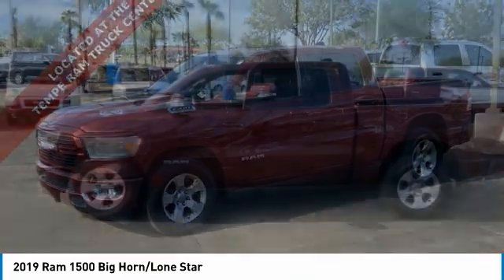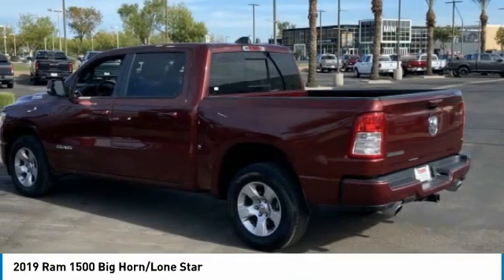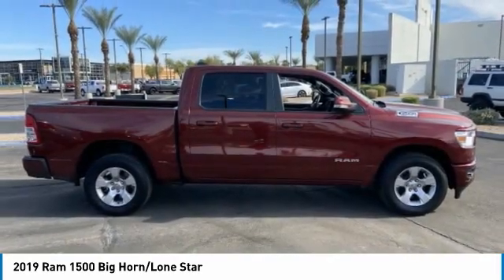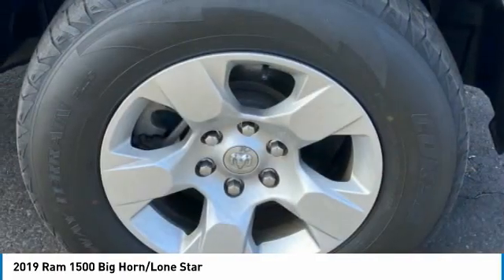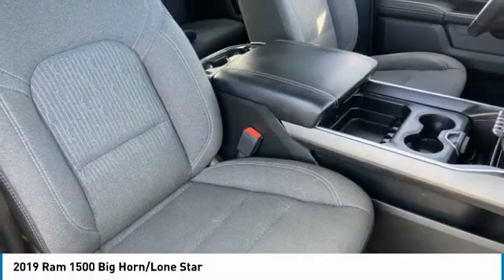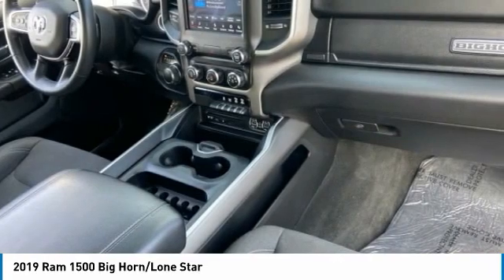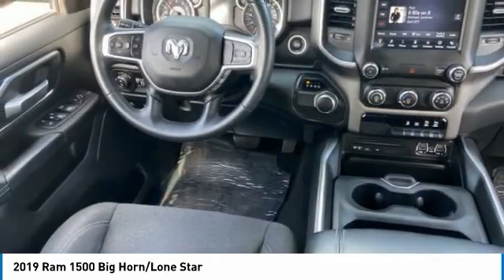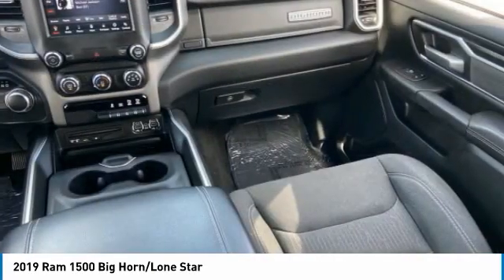2019 Ram 1500 NR12511A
CLEAN ONE-OWNER CARFAX! 2019 Ram 1500 Big Horn! Here are some of the features: HEMI 5.7L V8 Multi Displacement VVT 8-Speed Automatic 3 Rear Seat Head Restraints, 33 Gallon Fuel Tank, 4 Way Front Headrests, 6 Speakers, Air Conditioning, Alloy wheels, AM/FM radio, Auto-Dimming Exterior Driver Mirror, Auto-Dimming Rear-View Mirror, Big Horn IP Badge, Big Horn Level 1 Equipment Group, Black Interior Accents, Body Color Door Handles, Body Color Front Bumper, Body Color Rear Bumper w/Step Pads, Bucket Seats, Center Console Parts Module, Class IV Receiver Hitch, Cloth Bench Seat, Cluster 3.5 TFT Color Display, Deluxe Cloth Bucket Seats, Exterior Mirrors Courtesy Lamps, Exterior Mirrors w/Memory, Exterior Mirrors w/Supplemental Signals, Foam Bottle Insert (Door Trim Panel), Front Seat Back Map Pockets, Full Length Floor Console, Fully automatic headlights, Glove Box Lamp, GPS Antenna Input, Grille B/Color Outline 1 Texture 2, Manual Adjust 4-Way Front Passenger Seat, ParkView Rear Back-Up Camera, Power 4-Way Driver Lumbar Adjust, Power 8-Way Driver Seat, Power Adjustable Pedals, Power Heated Fold Away Mirrors, Power Heated Fold-Away Mirrors, Power steering, Power windows, Power-Folding Mirrors, Quick Order Package 25Z Big Horn/Lone Star, Radio data system, Radio: Uconnect 4 w/8.4 Display, Rear 60/40 Folding Seat, Rear Dome w/On/Off Switch Lamp, Rear Power Sliding Window, Rear Window Defroster, Remote keyless entry, Single Disc Remote CD Player, SiriusXM Satellite Radio, Sport Appearance Package, Steering Wheel Mounted Audio Controls, Sun Visors w/Illuminated Vanity Mirrors, Universal Garage Door Opener.At Tempe CJDR and Kia, we are committed to providing our customers with SAFE and RELIABLE vehicles at the RIGHT PRICE! All pre-owned vehicles are subject to an extensive 110 point inspection, and ALL reconditioning costs are already included in the price of the vehicle. *Tempe $1,000 Finance Bonus Cash discount only available for standard prime lender conventional financing arranged through Tempe Dodge OAC. We reserve the right to determine customer eligibility for the $1,000 Tempe Finance Bonus Cash discount.Awards:* Motor Trend Automobiles of the year * 2019 KBB.com 10 Favorite New-for-2019 Cars * 2019 KBB.com Best Auto Tech Awards * NACTOY 2019 North American Truck of the Year * 2019 KBB.com 10 Best Road Trip Cars